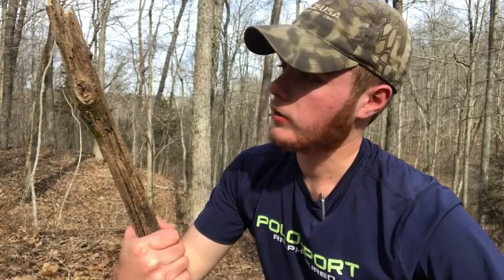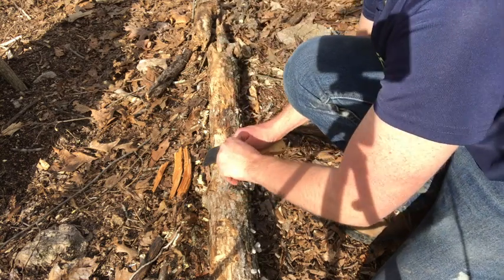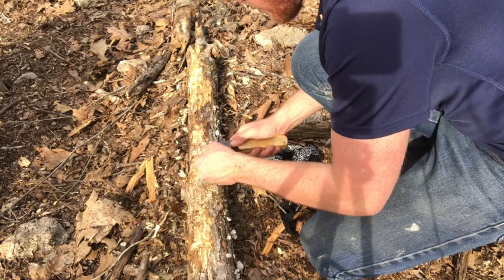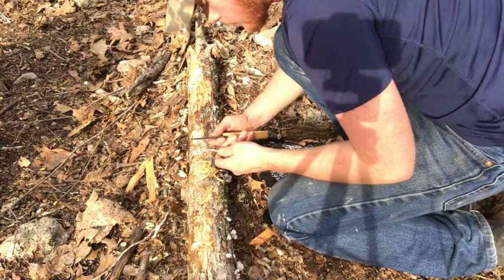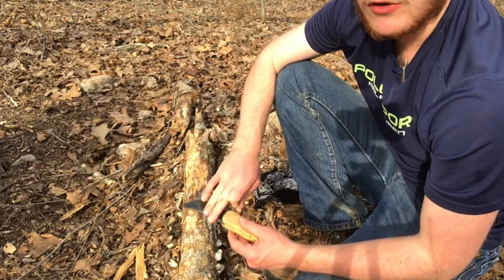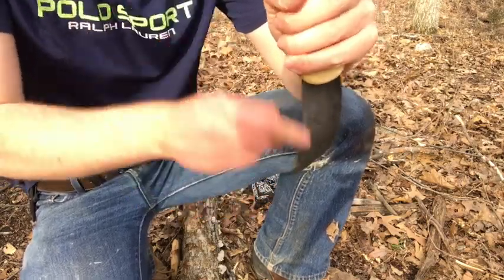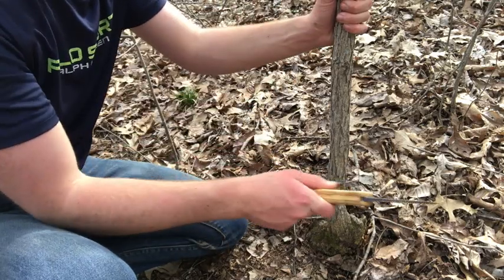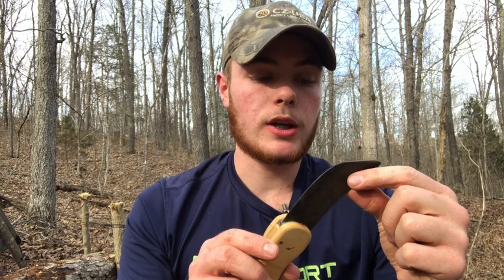Testing out a Beginner's Forged Knife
With my first, forged camp-knife handled and complete, it's time to give it a test run with some basic usability and strength (watch till the end) trials. Hear some of my blacksmithing mistakes, as well.